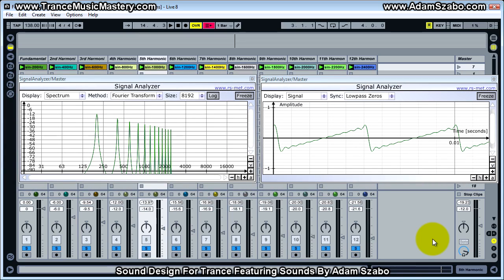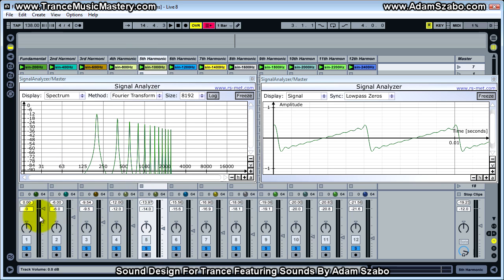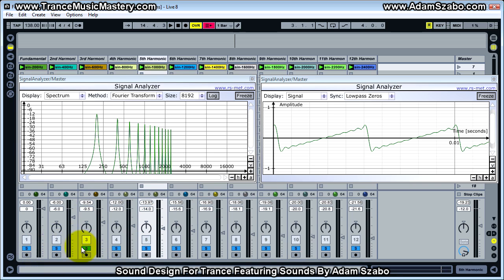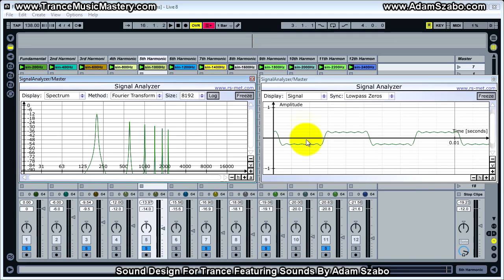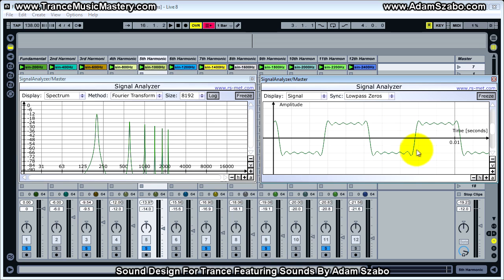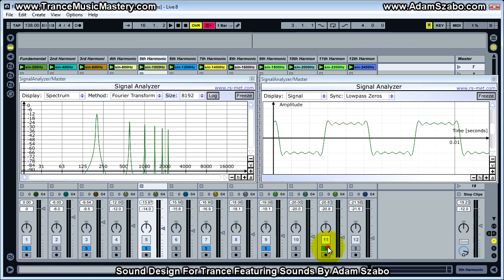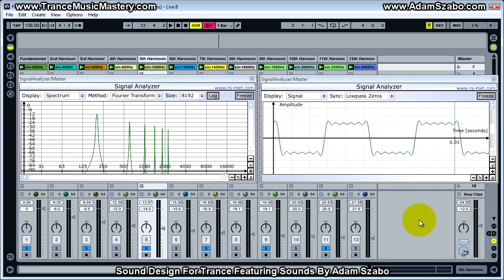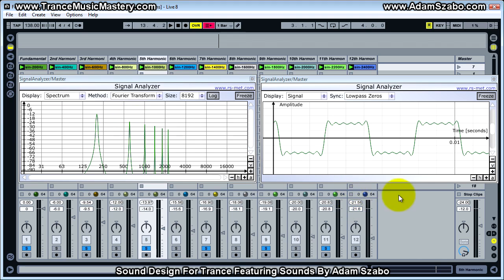Harmonics -- Building a Square Wave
In This Video You'll Learn How To Build a Square Wave Using Harmonics.